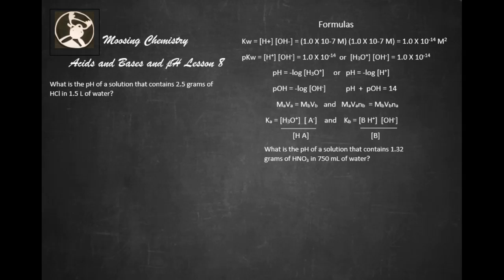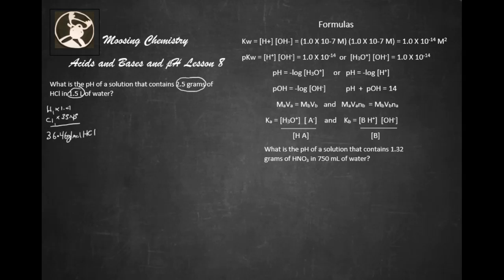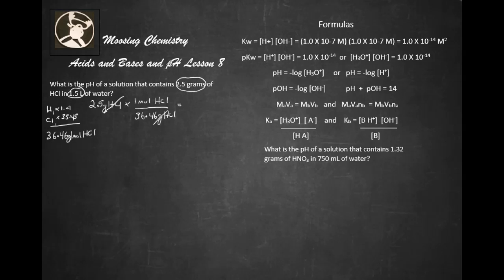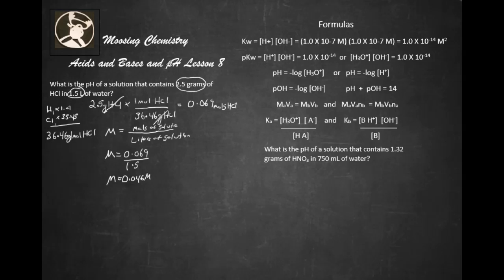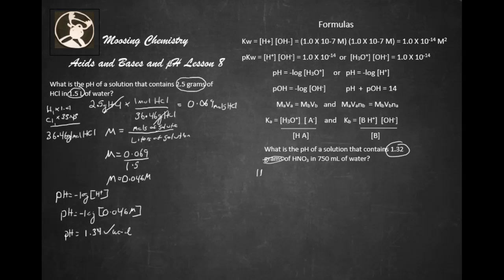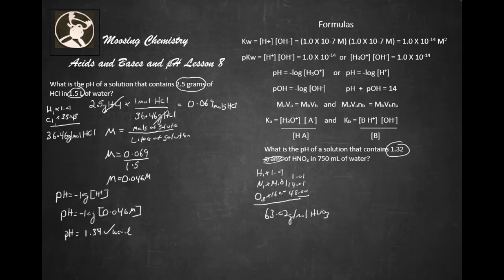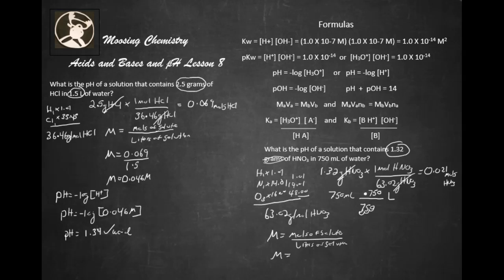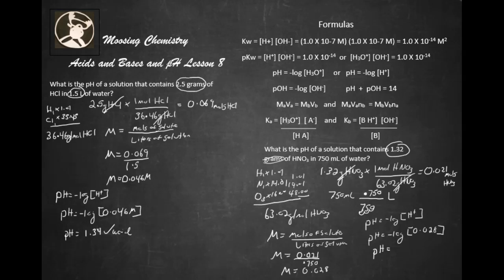Acids and Bases and pH Lesson 8